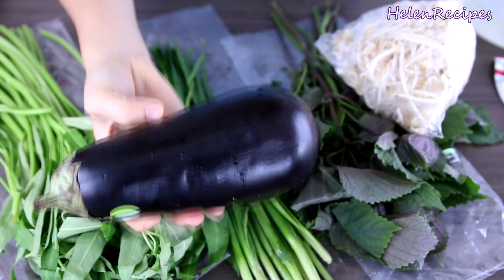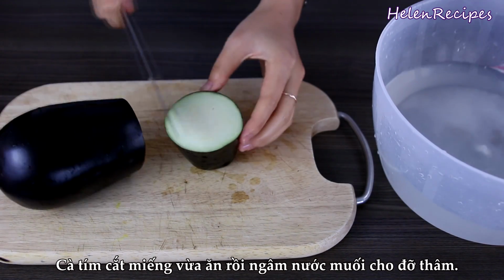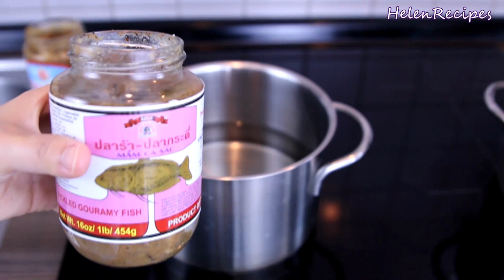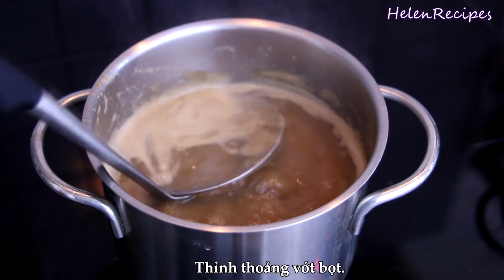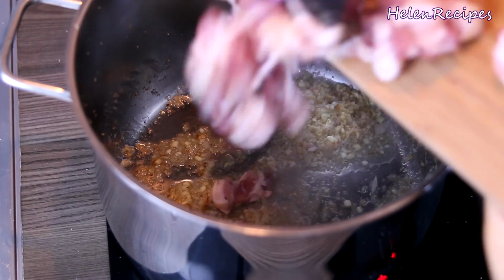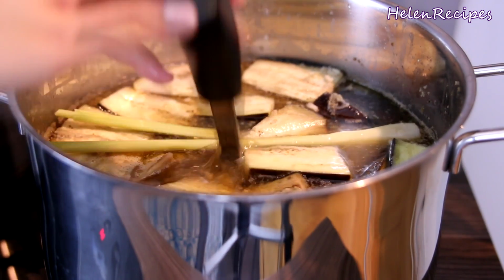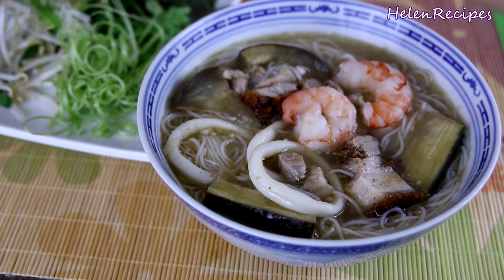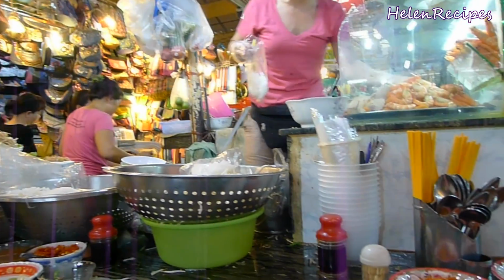Bún Mắm - Vietnamese Seafood Gumbo Recipe | Helen's Recipes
Ingredients
200 g fermented fish "mam ca linh", 8 oz.
200 g fermented fish "mam ca sac", 8 oz.
2 tbsp minced garlic
2 tbsp shallot, thinly sliced
2 tbsp lemongrass, minced
200 g pork belly, thinly sliced (optional)
500 ml coconut juice
1 egg plant,bite-sized & soaked in salted water
2 stalks lemongrass, smashed
500 g catfish steak
500 g shrimps, peeled but leave the tails on
500 g squid, cut into rings
Fresh greens platter: bean sprouts, garlic chives, mint, cilantro, fish mint, perilla, water spinach, banana blossom
3-5 red chili pepper
2 lime, cut into wedges
500 g roasted pork, chopped